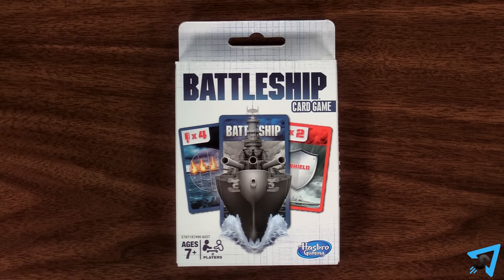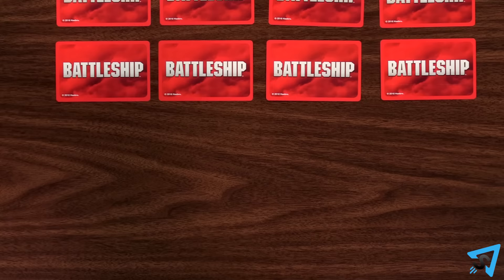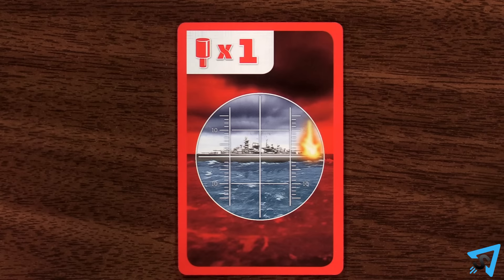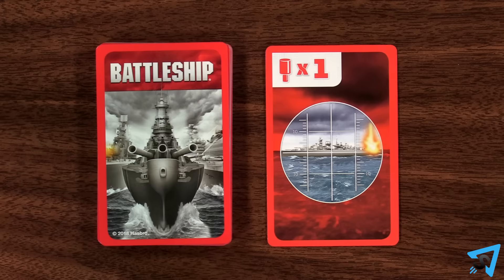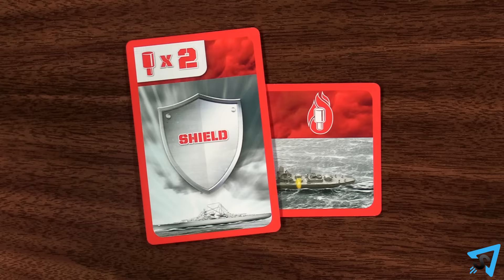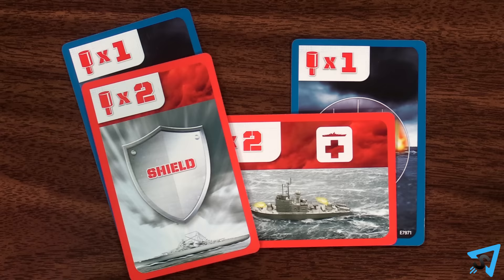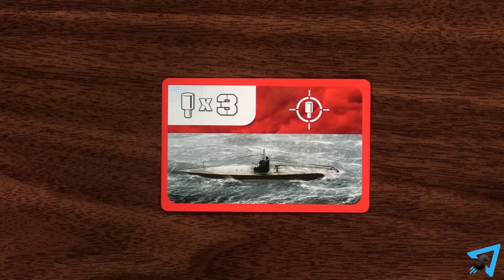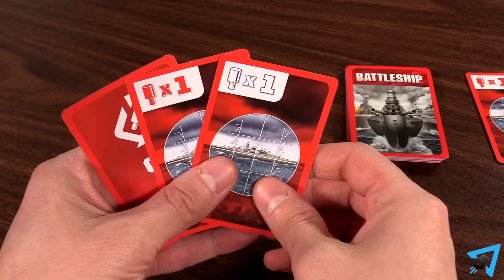How to play Battleship Card Game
Learn the rules to the card game Battleship quickly and concisely - This video has no distractions, just the rules.

RULES:
The object of this 2 player card game is to sink all 5 of your opponent’s ships. Separate the cards in two colored decks and give 1 deck to each player. Each player separates out their reference card, 12 coordinate cards, and 26 battle cards, then shuffles their coordinate cards and lays them face-down in a 3x4 grid in front of them. Shuffle your own battle cards and deal 5 of them to yourself then place them in a face-down deck in front of you. Pick a player to go first, then turns alternate.

On your turn you must play 1 card from your hand. There are 2 types of cards you can play: Peg cards, and power cards. White pegs allow you to search for your opponent’s face down ships, tap one, and they flip it over. Then you discard the white peg card to your discard pile. Red pegs allow you to damage ships. Ships have a number on them that indicates how many hits they need in order to be sunk. Place the red peg card under the affected ship and that ship receives the number on the red pegs as hits. You can put multiple red pegs under a single ship. As soon as a ship has hits equal to or greater than the ship’s number, then that ship is sunk. Remove the sunk ship from the game and place all red peg cards under it in the discard pile.

You are allowed to play a red peg card on a face down card, however, if you do and the flipped card is a miss, then discard that card. If it is a ship, then the red pegs are immediate hits.

Shield Power cards play on top of your ships and the shield must be destroyed before the ship can take more damage. When a shield is destroyed, discard it. Other types of power cards allow you to pick between two options on the card. This symbol means you can discard as many white peg cards from your hand as you want. This symbol means you can more cards in the same turn as indicated by the number. The repair symbol means you can remove any 1 peg card from a ship. You may not repair shields. This symbol means to draw cards from the top of your deck as indicated by the number. If you have 2 symbols next to each other you get to perform both actions, but you may not perform actions that are separated by the “OR”.

After you play a card you end your turn by drawing back up to 5 cards. Then your opponent goes.

Each ship has a special power that you can use once that ship is revealed. The submarine can only be damaged by white peg cards instead of red ones. The PT BOAT allows you to remove 1 peg card from any of your damaged ships at the start of each of your turns. The destroyer allows your white pegs to damage ships.  The battleship adds 1 red peg to each of your red peg cards in play. So a 2 peg card would now count as a 3 peg card. The aircraft carrier allows you to draw to 7 cards at the end of your turn instead of 5.

The first player to sink all 5 of their opponent’s ships, wins!